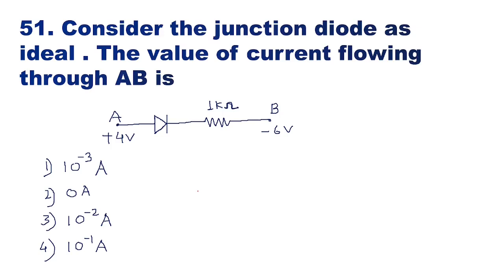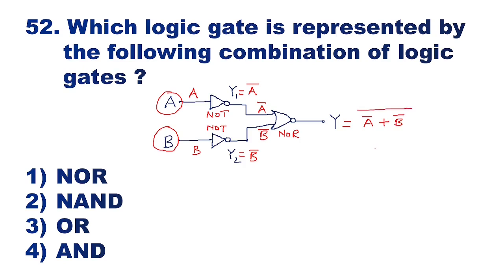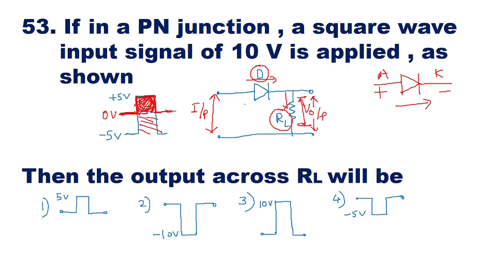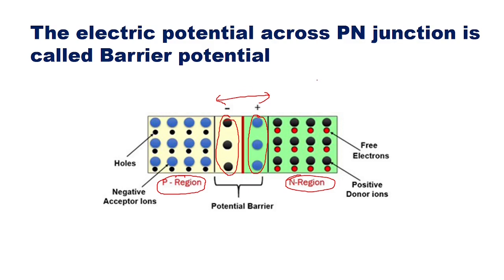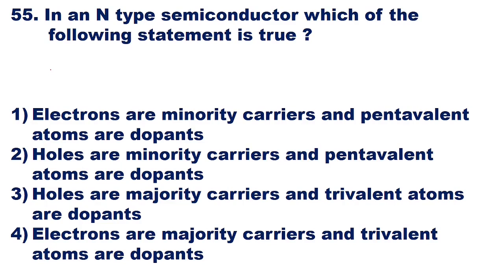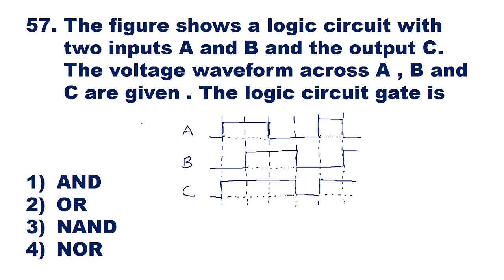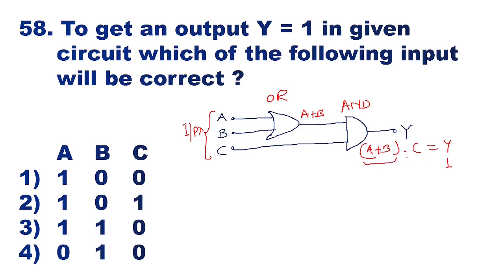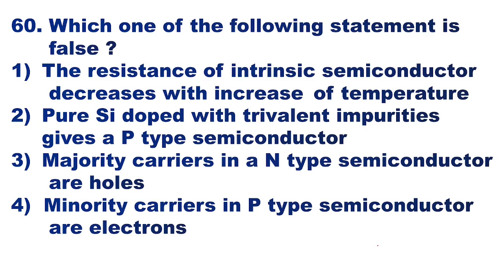MCQs on semiconductor electronics for JEE , NEET, CET part 6